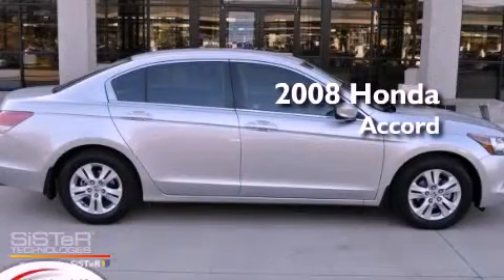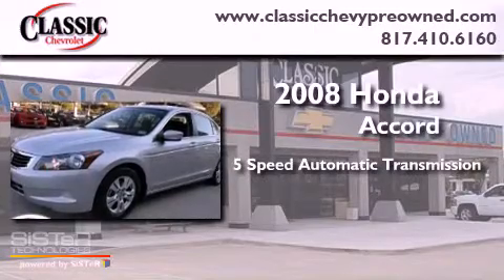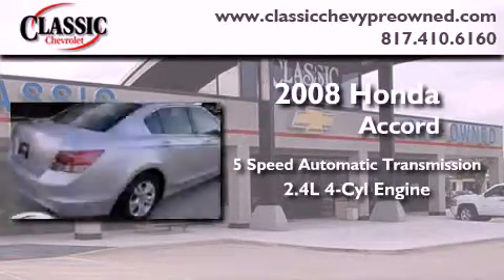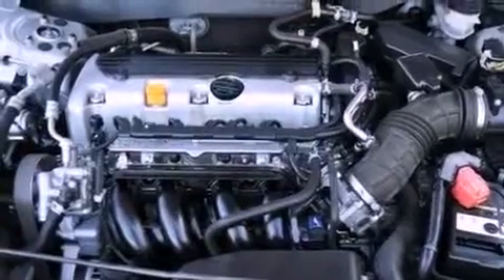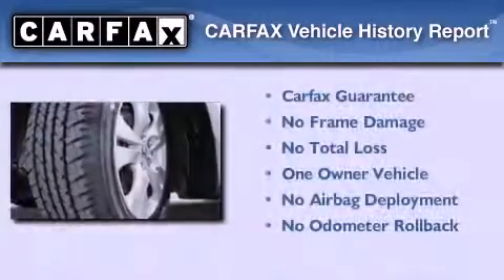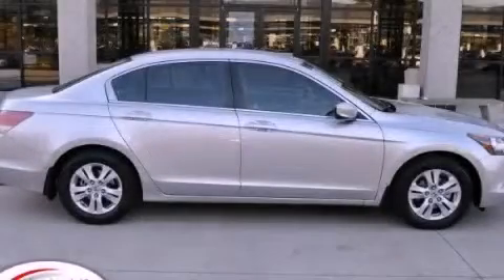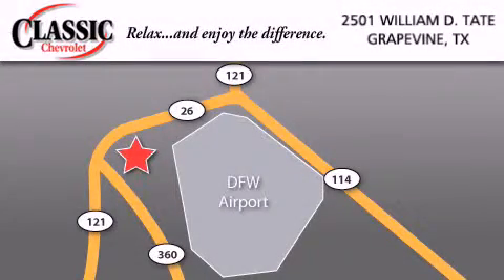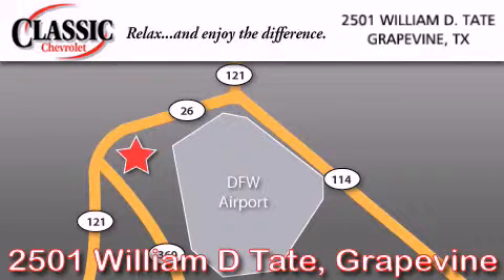2008 Honda Accord Sdn Arlington TX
Year : 2008

 Make : Honda

 Model : Accord Sdn

 Engine : Gas I4 2.4L/144

 Trans . : Automatic

 Exterior : Alabaster Silver Metallic

 Miles : 48,194

 Interior : Gray

 Classic Chevrolet

 2501 William D Tate

 2008 Honda Accord Sdn Grapevine TX